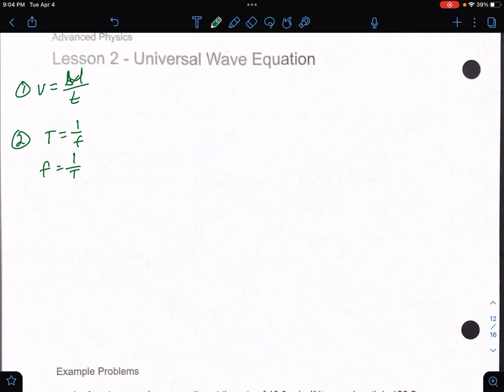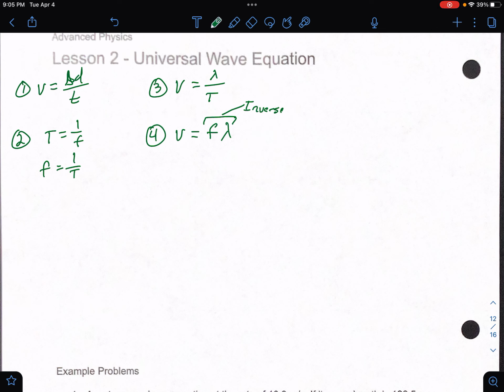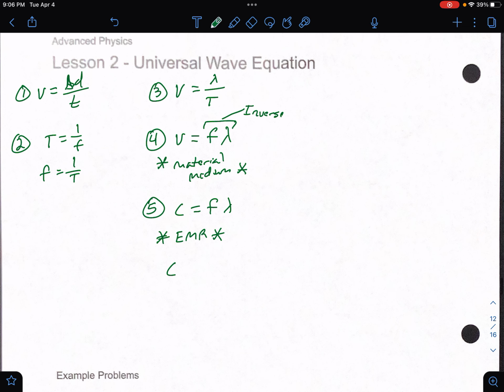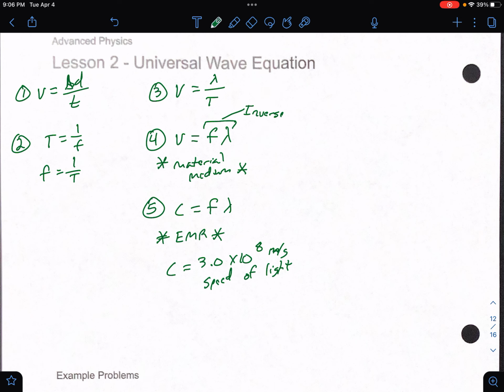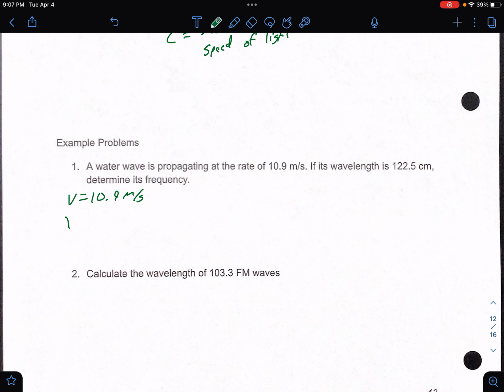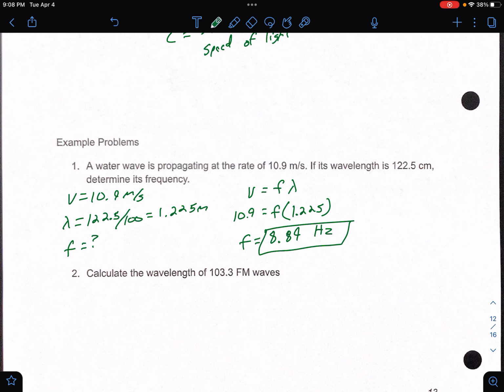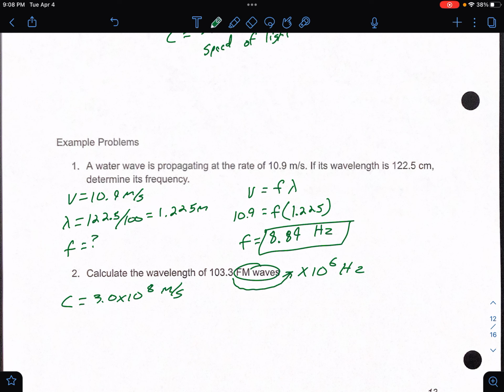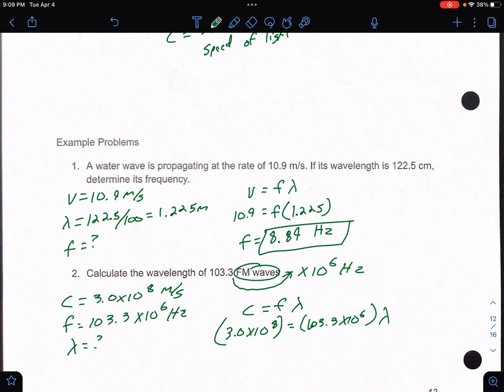Physics - Waves (Page 13)